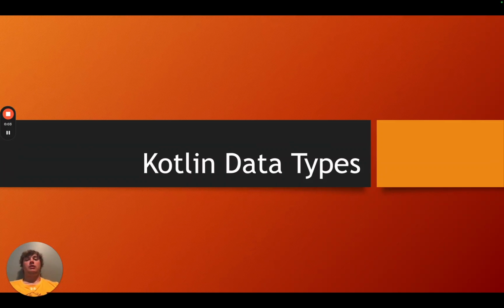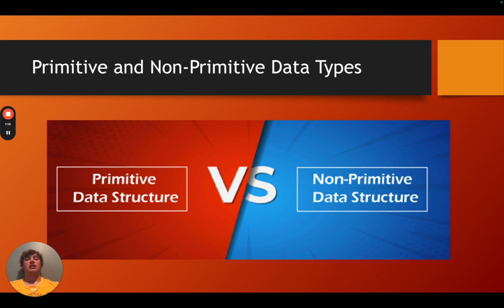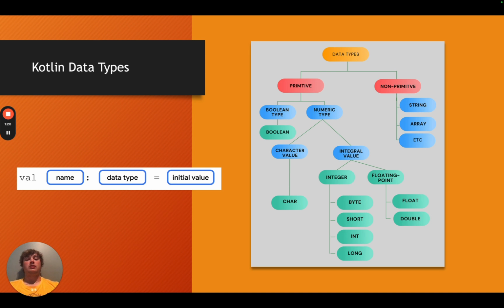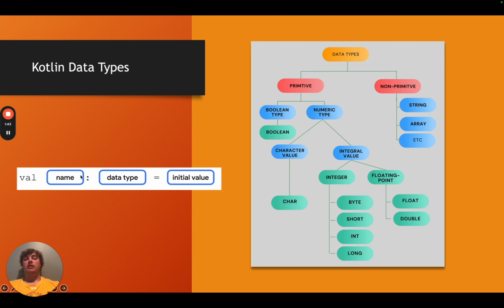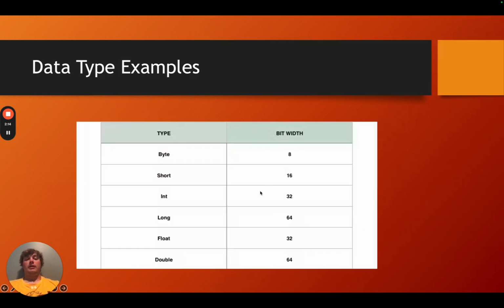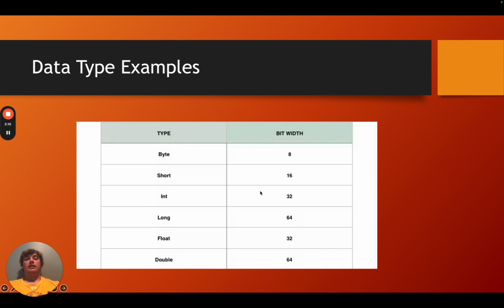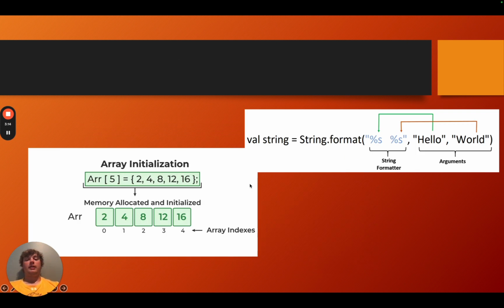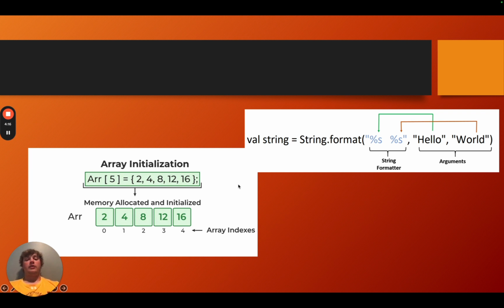Data Types In Kotlin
Explain different Data Types in Kotlin